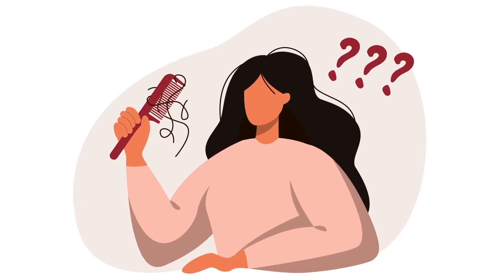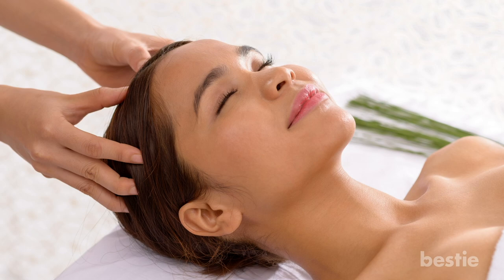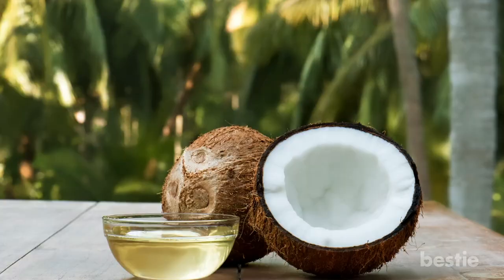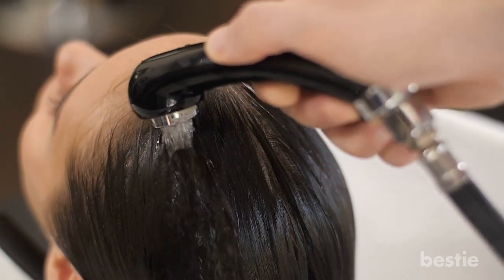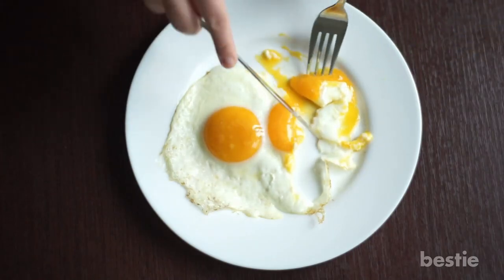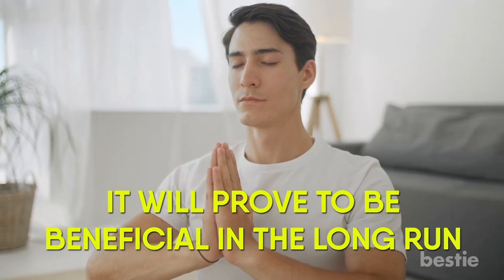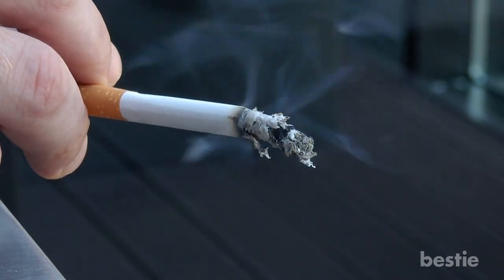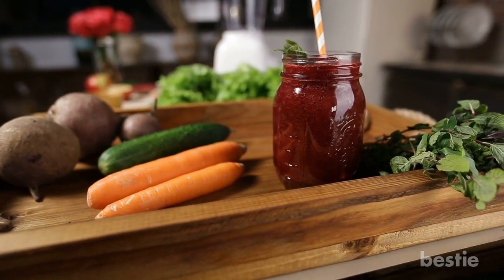15 Natural Solutions To Promote Hair Growth And Thickness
From onion juice, coconut oil, cool water rinse, yogurt to green tea and more, watch till the end to learn about all of them.

Timestamps:
Intro - 0:00
Scalp Massage - 00:53
Onion Juice - 01:48
Coconut Oil - 02:21
Fenugreek - 03:07
Cool Water Rinse - 03:43
Castor Oil - 04:02
Orange puree - 04:54
Eggs - 05:37
Yogurt - 06:20
Cut Down Your Stress - 06:48
Dandelion - 07:09
Green tea - 07:52
Avoid smoking - 08:22
Chinese Hibiscus - 09:03
Beetroot Juice - 09:26

Summary:
1. Scalp Massage: We spend so much time and money piling on the products that it’s easy to forget where hair growth starts: namely, your scalp. Just like good quality soil is essential to grow healthy plants and flowers, a healthy scalp is the foundation for healthy hair growth.

2. Onion juice: This remedy is regarded as one of most effective and oldest ones. Onion is rich in sulphur which boosts collagen production in the tissues and helps in the regrowth of hair. Don't let its strong smell keep you away from using it, because it goes off just after one rinse.

3. Coconut Oil: This oil is loaded with fatty acids that condition your hair speeding up its health. It also keeps the follicles hydrated, removes dryness  and dandruff. This reduces hair loss to a significant extent. Coconut oil also contains UV rays filters that  Protect your hair from damage caused by sun rays.

4. Fenugreek: Fenugreek contains bioactive compounds that may promote the growth of healthy hair. A study found that it can significantly reduce hair loss and promote new hair growth. Do not follow this home remedy if you are allergic to legumes such as peanuts, green peas, or soybeans. You may be allergic to fenugreek seeds as well as they all belong to the same family.